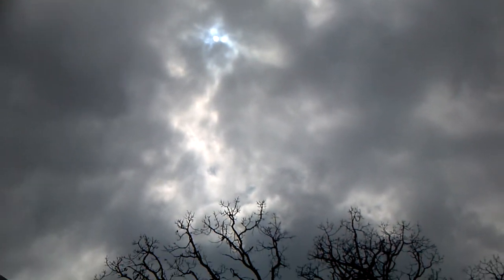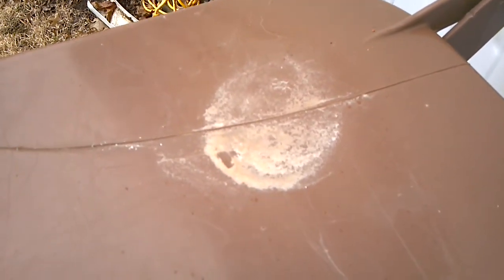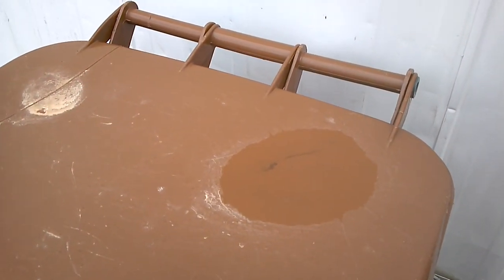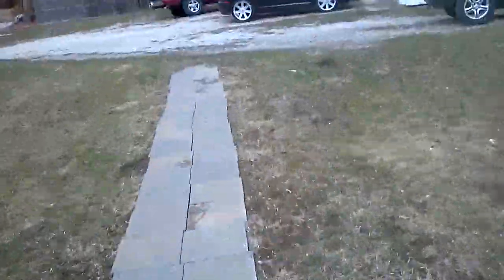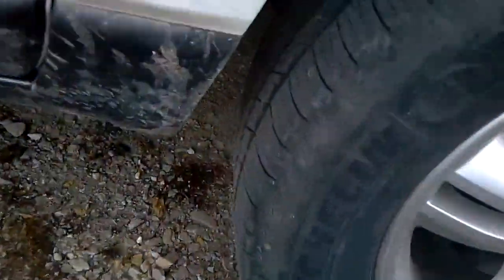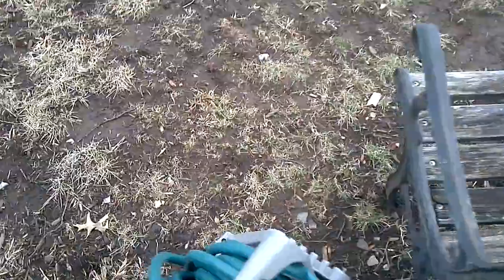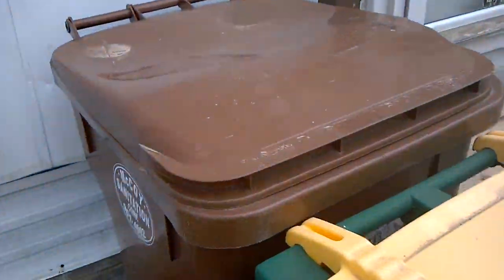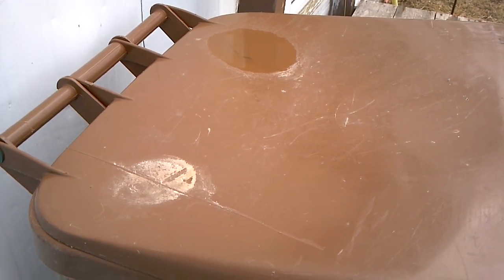Solar Max:Chemtrails..On Your Doorstep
Wonder where it all goes? I have solid evidence..and more samples..not another person's website..MY OWN!!